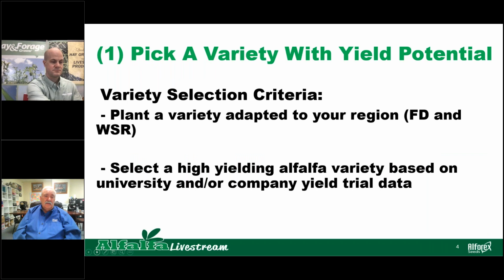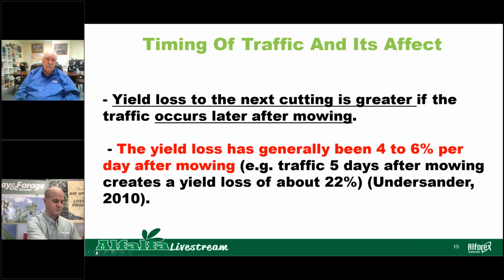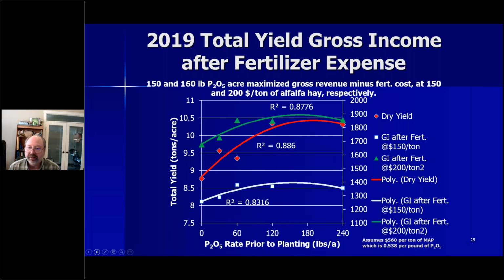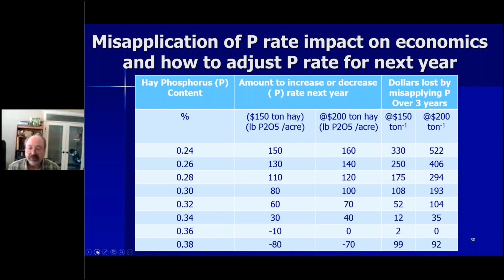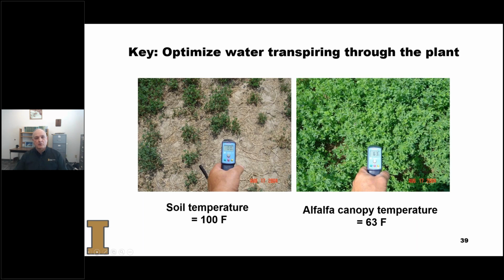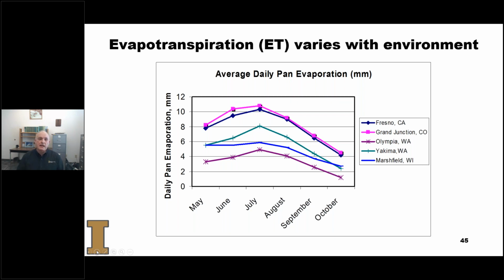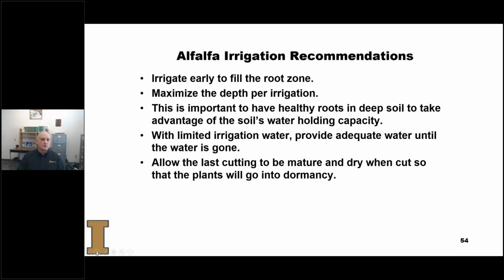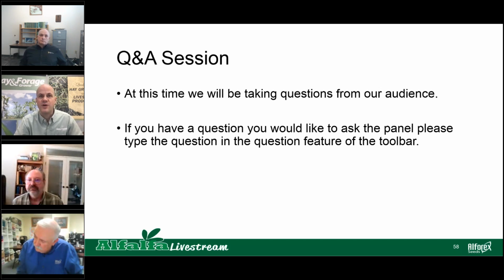Alfalfa Livestream - How to Maximize Alfalfa Yield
Tune in as industry specialists talk about tips and techniques for getting the best yield out of your alfalfa acres. Some topics we’ll discuss include:

Advantages of a “high yield” variety
Managing fast recovery of high yield varieties
What pest resistance can do for your yield
Timing of harvest to minimize yield loss from wheel traffic
Fertilizing and timing for maximum yield

Panelist Include:
Dr. Don Miller – Director of Product Development, Alforex Seeds
Steve Norberg – Washington State University
Glenn Shewmaker – Professor Emeritus, Forage Specialist for the University of Idaho